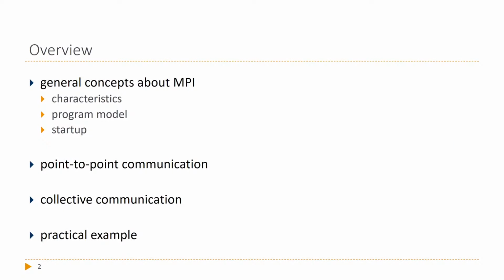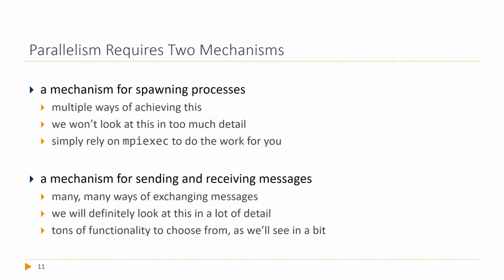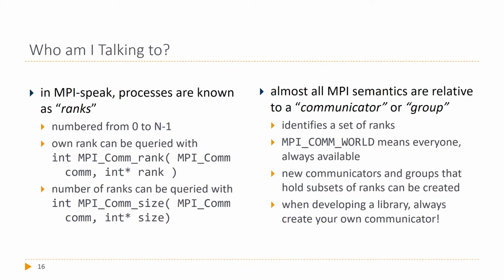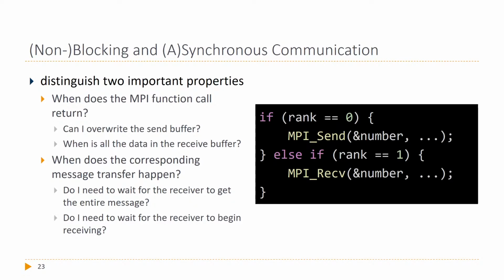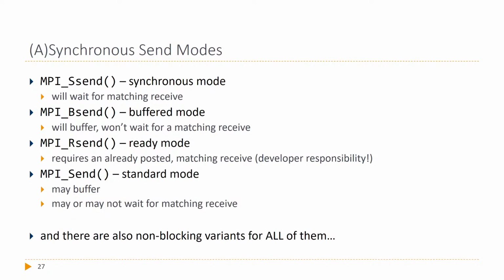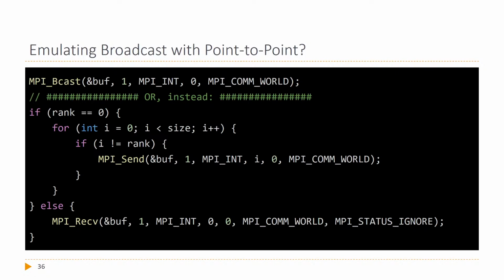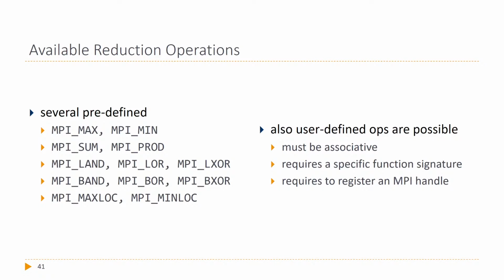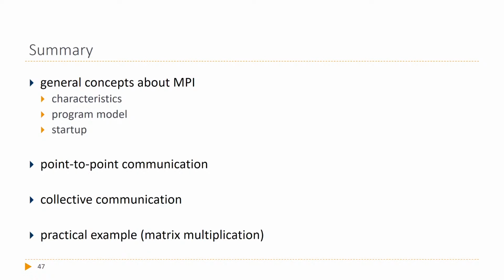UIBK ParSys Lecture 02 MPI - Message Passing Interface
Lecture on Parallel Systems at the University of Innsbruck, winter term 2020/2021

00:00:00 Basics
00:30:04 Point-to-Point Communication
00:56:17 Collective Communication
01:23:21 Matrix Multiplication Example